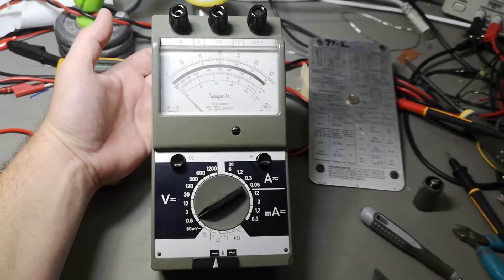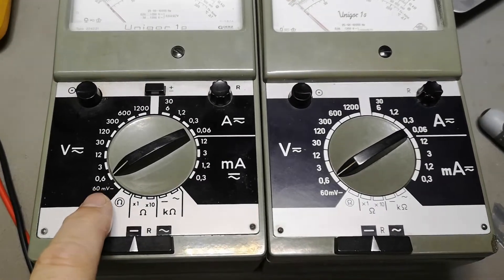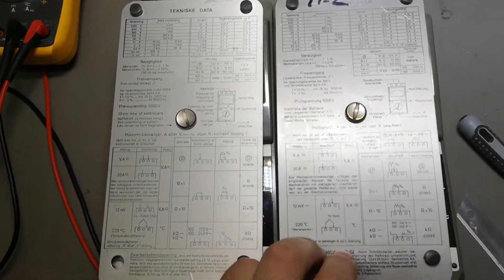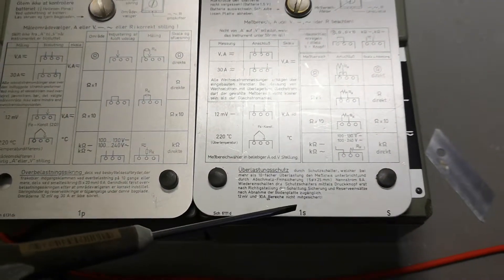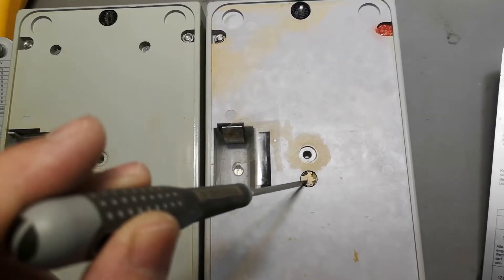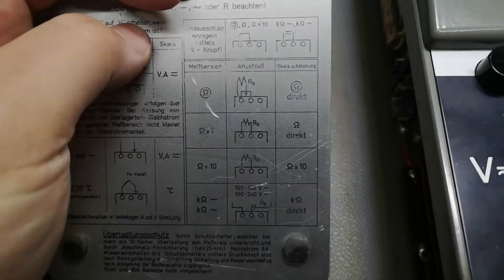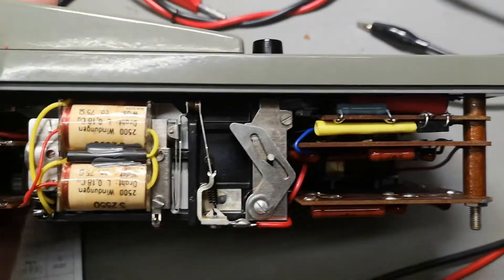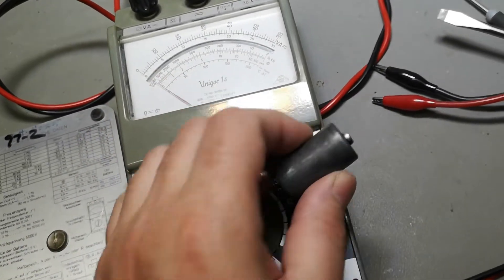BBC Goerz Metrawatt Unigor 1s multimeter type 226211 test teardown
this model, the 1s type 226211 is 99.99 % similar to the 1p model 226221,
it is just as fantastic accurate, a super good meter, the only difference is the way the ohm ranges, connections work, and that is covered in this very short video, for all the other things, please just see the 1p video, no need to repeat it all once again in this video.